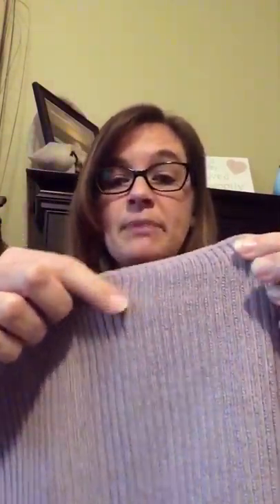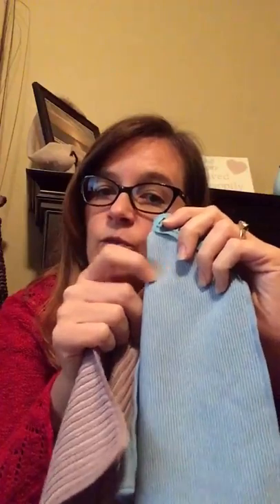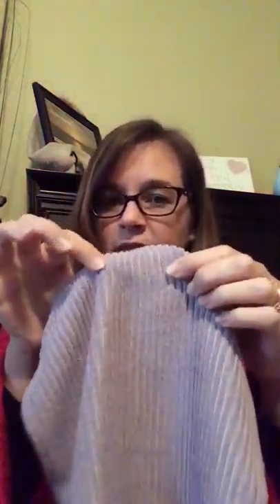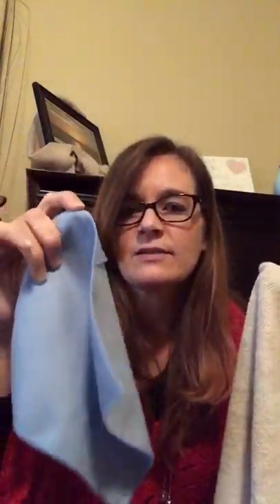Different Norwex Cloth Choices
A fast overview of some popular cloths.